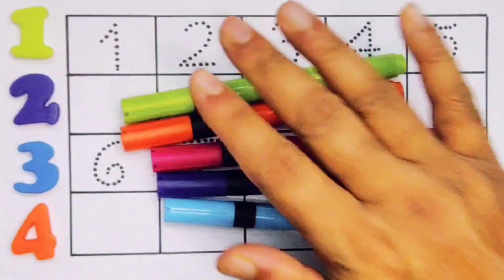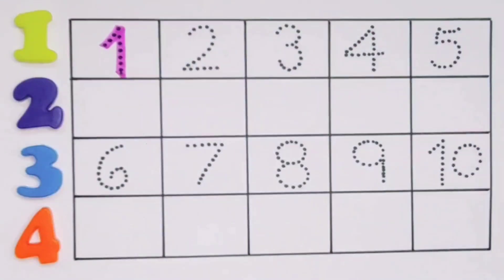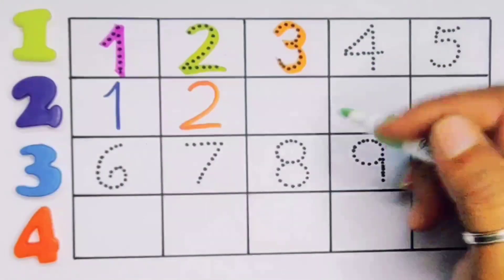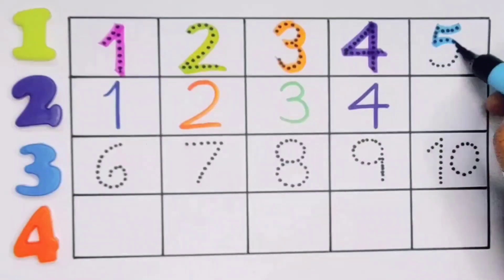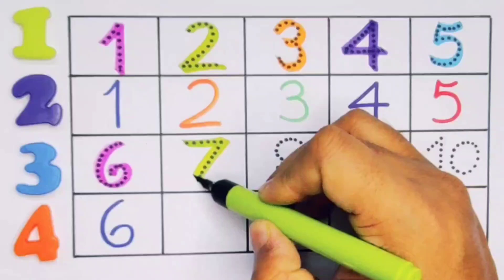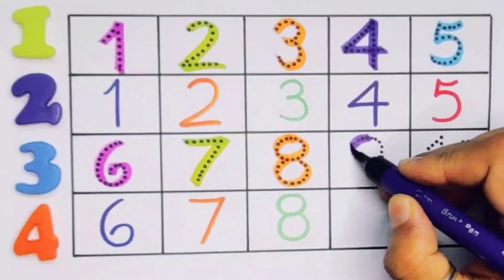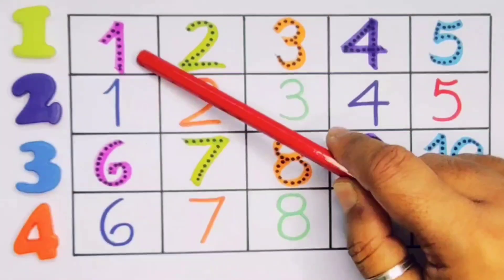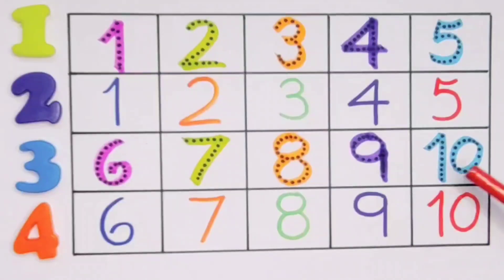One two three , 123 , 1234 counting for kids , 1 to 10 numbers for toddler , 123 nursery rhymes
Count 123, 1234, One two three Counting, 1 to 20 for kids, 123, 1-100 numbers name, 123 rhymes song

Count 123, 1234, 1 to 20 counting for kids, 123, One two three, 1-100, 123 kids song

One two three, Count 123, 1234, 1 to 20 for toddlers, 1-100 numbers, 123 Nursery Rhymes song

One two three, 123, 1234 counting for kids, 1 to 10 learning for kids, 1234 numbers song

123 learning for toddler
123 preschool Learning
cocomillon
baby shark
blippi
ABCD teaching
A to Z ABCD video
123 ABC video